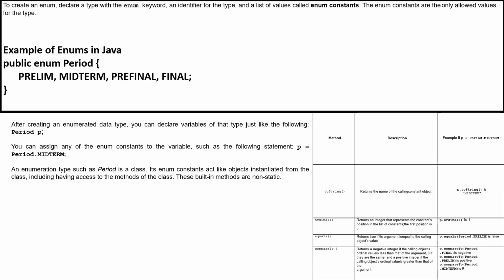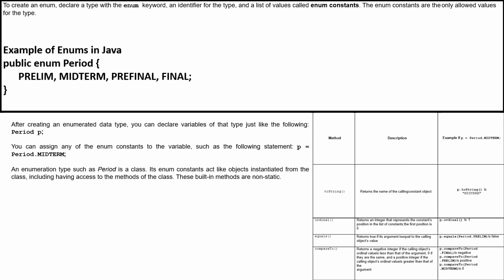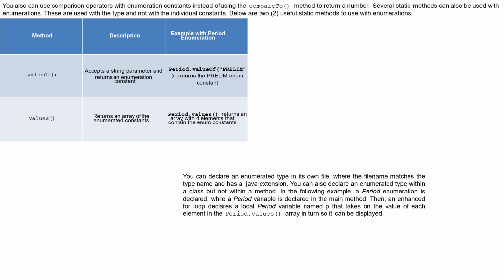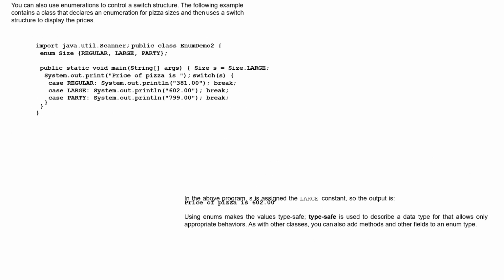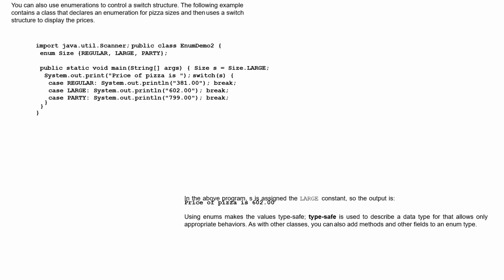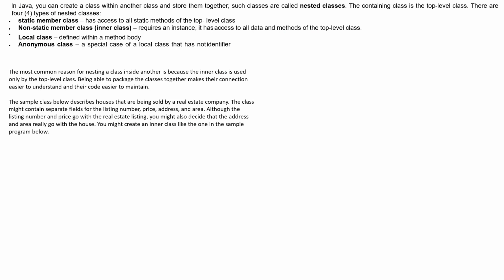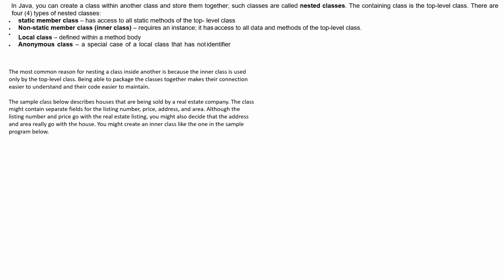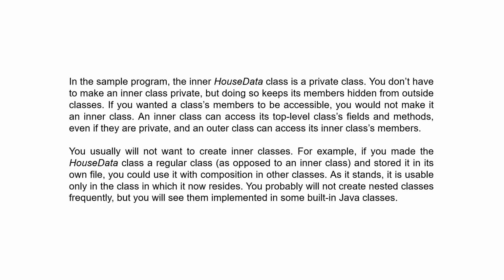Computer Programming 2 - SY2223 - 2T | Week 1-2: Enumerations and Nested Classes (Prefinals)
Here are the Topics to be discussed:
Enumerations;
Nested Class

Tech IT Up, Learn New Skills in Information Technology, you can find Out New Skills, Lessons and Other all about Technology, Inviting everyone to Watch Videos in Our YouTube Channel, check out the following Links, kindly support Us!

Technology has come a long way in the past few decades, and with it has come the need for people to acquire and hone their tech IT skills. In today's world, where technology permeates nearly every aspect of our lives, having a solid foundation in IT skills has become essential. In this essay, we will discuss the importance of tech IT skills and their impact on our personal and professional lives.

First and foremost, IT skills are essential for anyone looking to enter the workforce in today's economy. As businesses and organizations continue to integrate technology into their operations, job seekers with a strong foundation in IT skills are in high demand. In addition, having these skills can help individuals stand out from the crowd and give them a competitive edge when applying for jobs. Moreover, many jobs in the tech industry pay well and offer opportunities for career advancement.

Furthermore, tech IT skills can have a significant impact on our personal lives. With the advent of smartphones, tablets, and other personal devices, having a basic understanding of technology has become a necessity. From online banking to social media, having the skills to navigate these platforms and use them effectively can make our lives more convenient and efficient. Moreover, being able to troubleshoot and fix technical issues can save us time and money.

In addition to the practical benefits of tech IT skills, there are also intellectual benefits. Learning new IT skills can help improve cognitive function and problem-solving abilities. Moreover, as technology continues to evolve, there is always something new to learn, which can help keep our minds sharp and engaged.

However, it's important to note that the benefits of tech IT skills are not limited to just those who work in the tech industry. Nearly every industry has been affected by technology in some way, and having a solid foundation in IT skills can be an asset in any career. From healthcare to finance to education, technology is becoming increasingly integrated into every field, and having the skills to navigate these systems can help individuals become more effective and efficient in their jobs.

In conclusion, technology is a vital part of our lives, and having a strong foundation in IT skills has become essential. From job opportunities to personal convenience, there are numerous benefits to having these skills. As technology continues to evolve, it's important to stay up-to-date with the latest trends and advancements to remain competitive in the job market and continue to reap the benefits of tech IT skills.